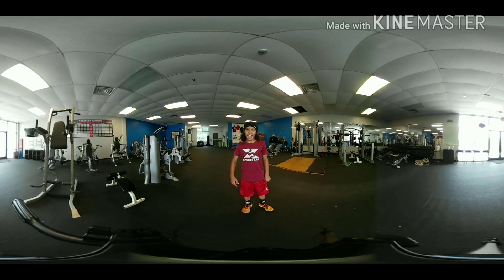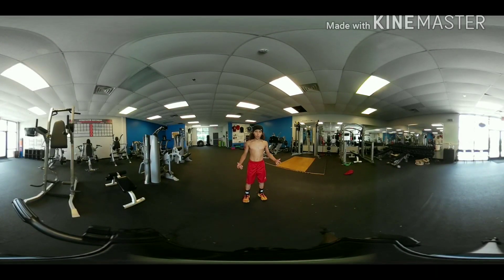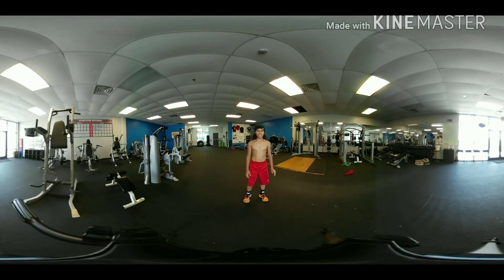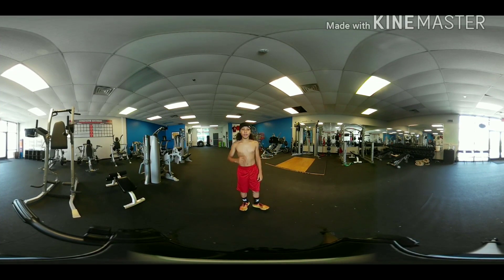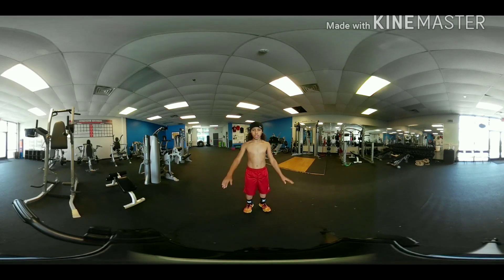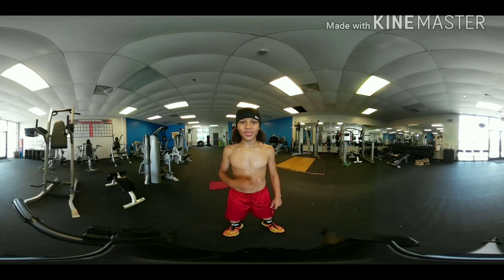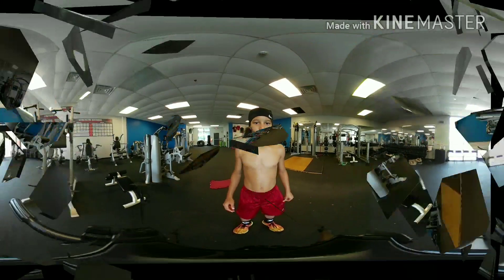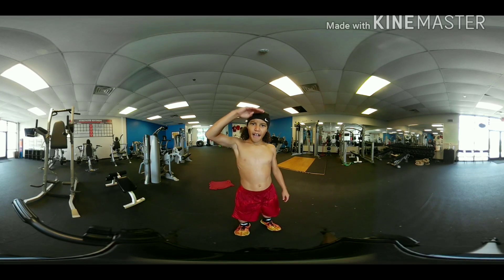Denzell Watkins aka D3wishbone aka futuredawg home football workout.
In-Home youth football workout to prepare for the season.